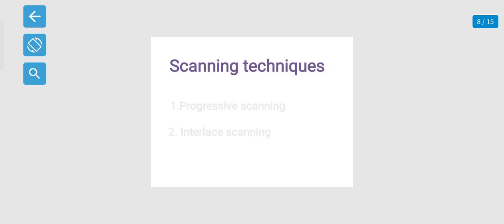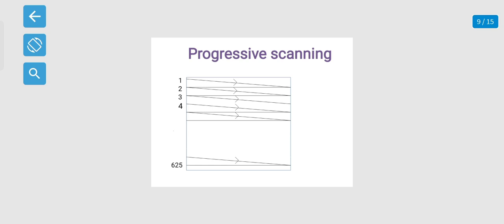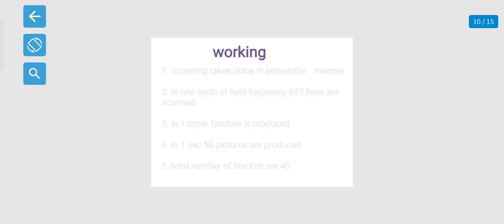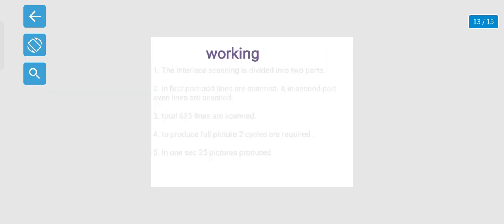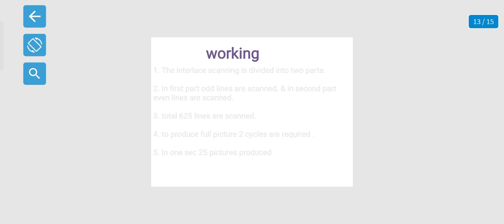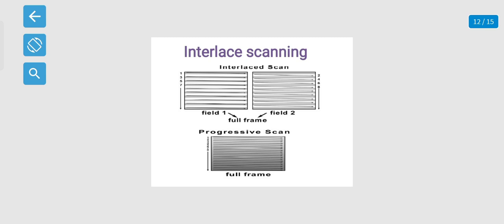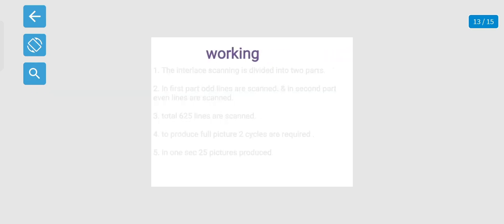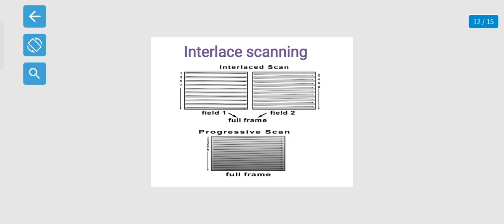Television Scanning Techniques